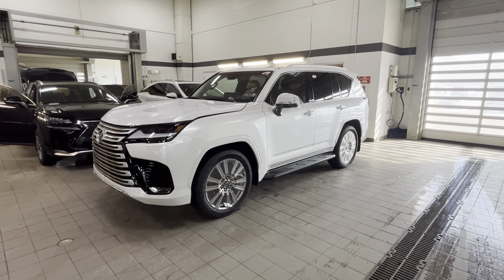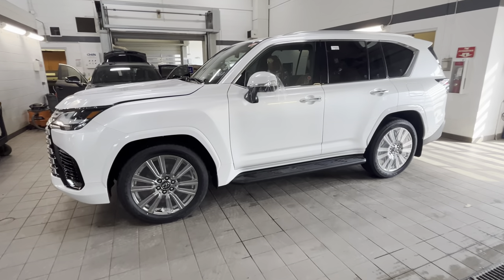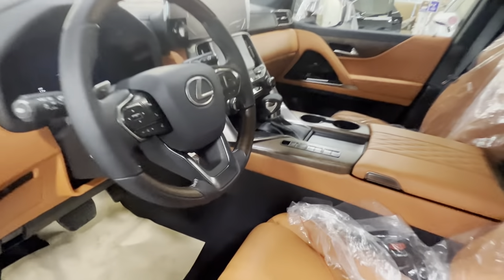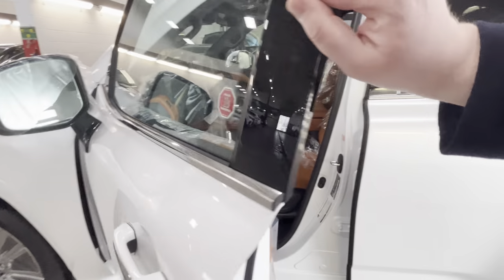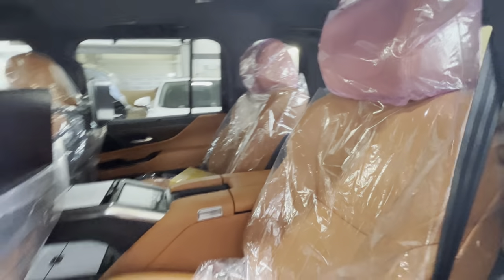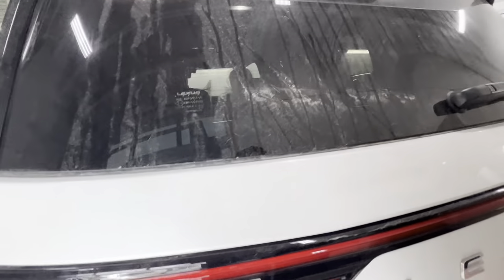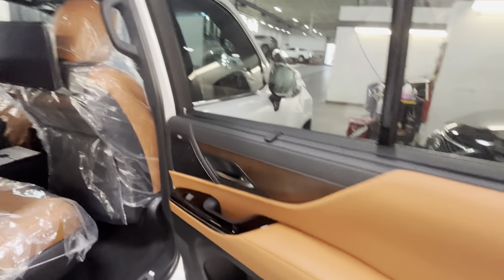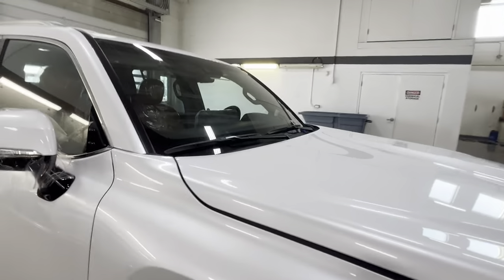2023 LEXUS LX 600 EXECUTIVE VIP, WHITE PEARL WITH CARAMEL SUNSET INTERIOR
in this video I will be doing a detailed walkthrough of NEW LEXUS LX600 4 PASSENGER EXECUTIVE VIP, WHITE PEARL WITH CARAMEL SUNSET INTERIOR

2023 Lexus NX350 Luxury package